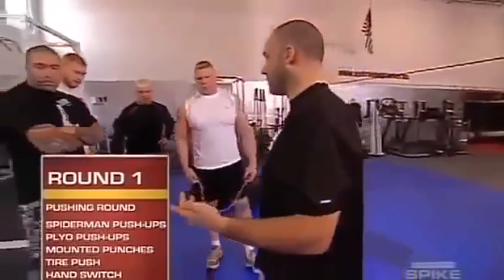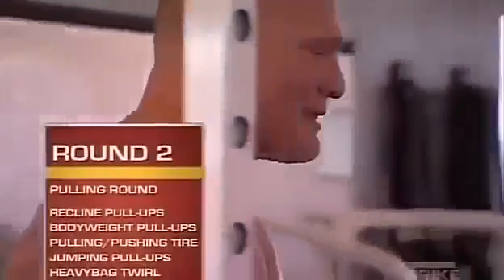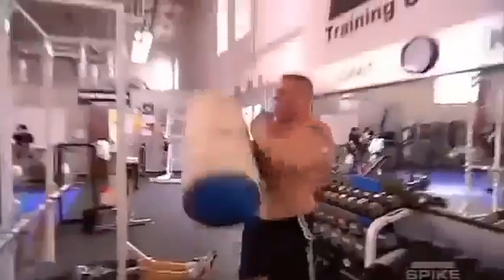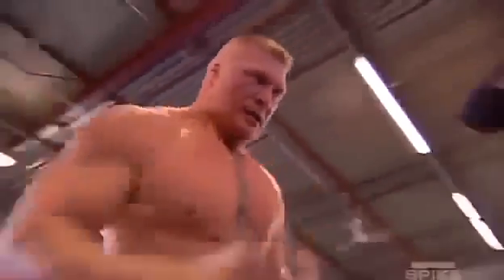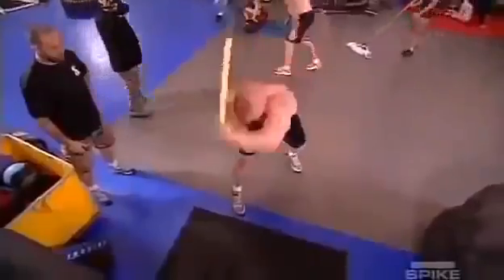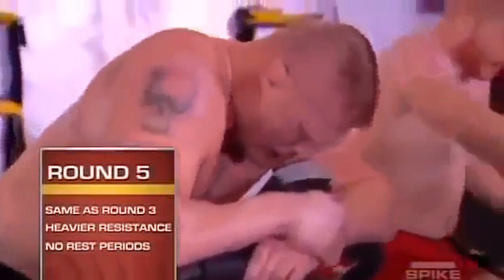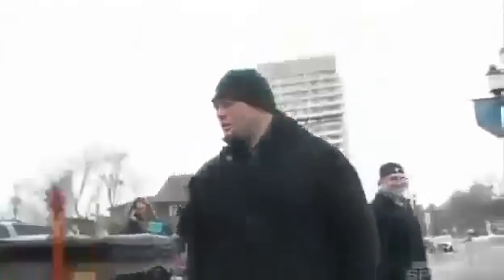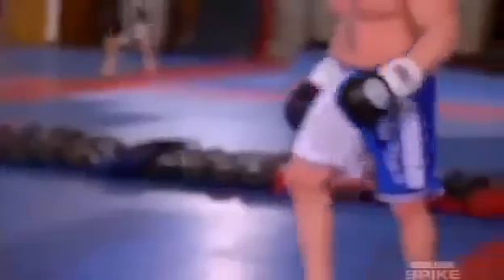UFC BROCK LESNAR WORKOUT IN GYM AND DIET SECRET